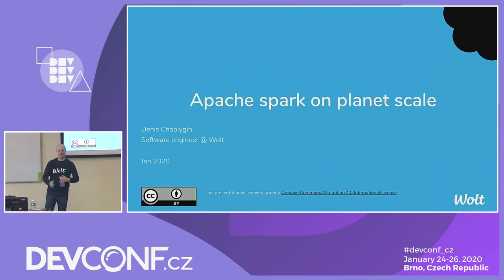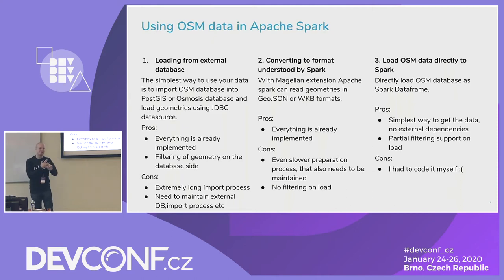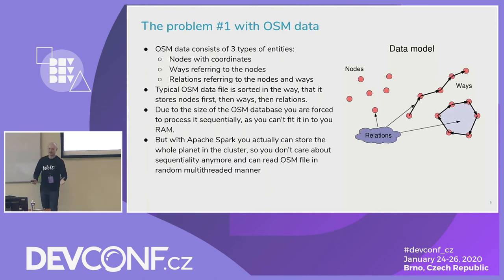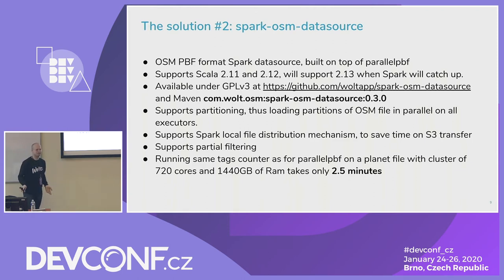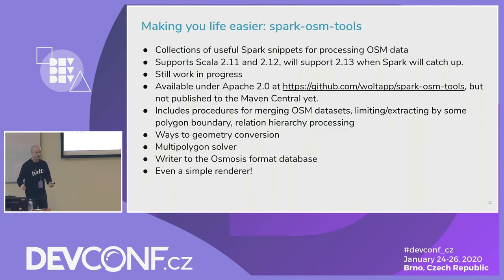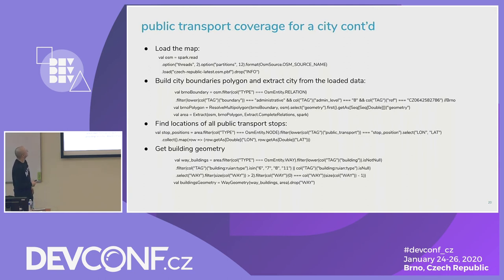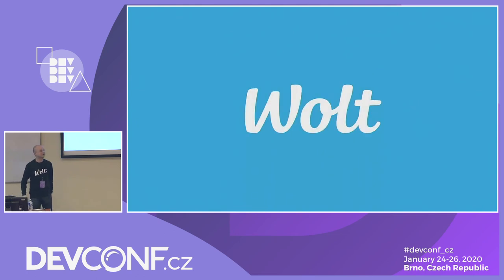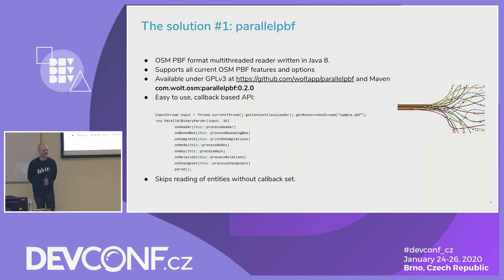Apache Spark on planet scale - DevConf.CZ 2020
Speakers: Denis Chaplygin

Apache Spark is an open-source distributed general-purpose cluster-computing framework with implicit data parallelism. OpenStreetMap is a huge database of features, found on Earth surface. Working with that database is hard, so Spark is a natural solution to solve OSM size-caused processing issues. I'm going to show how to load OSM data to Spark, run processing algorithms like extract/merge or render and how using Spark improves development process and cuts processing times greatly.